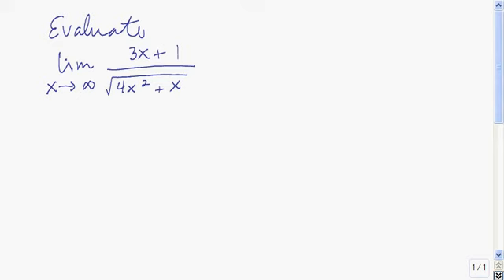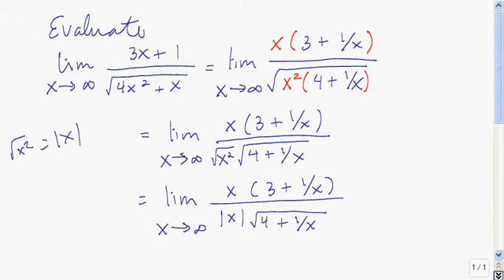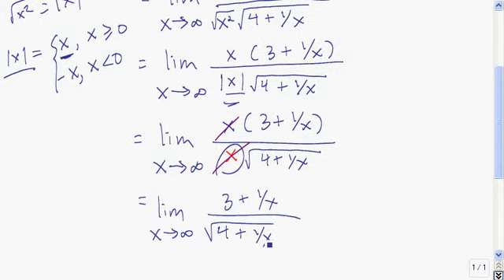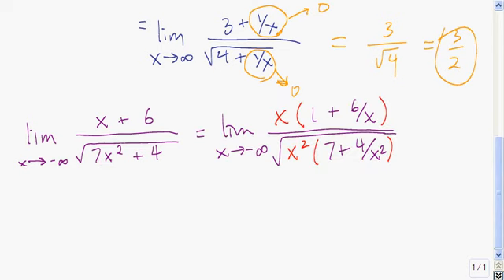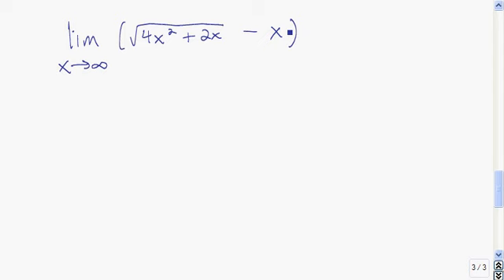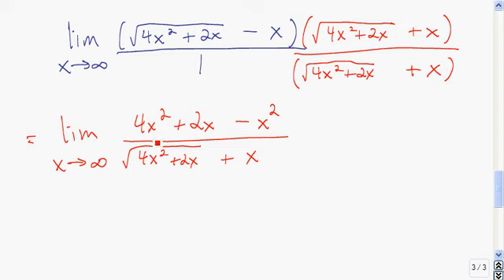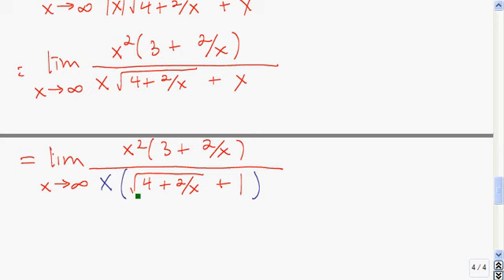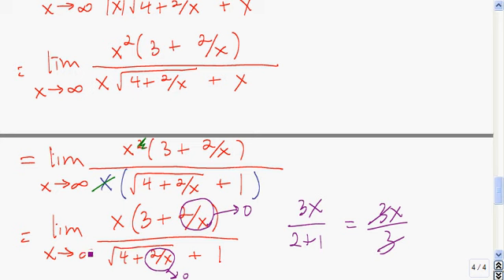Limits as x goes to infinity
A few examples involving square roots and an "infinity minus infinity" case.